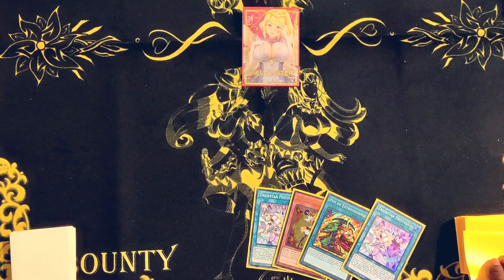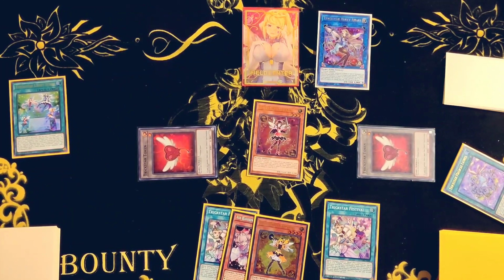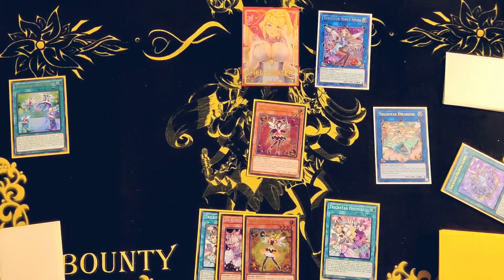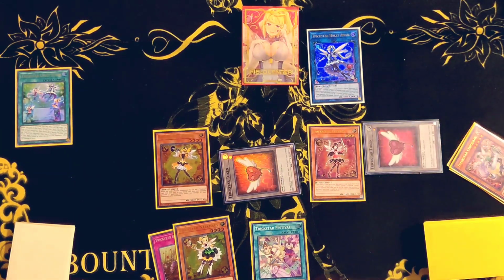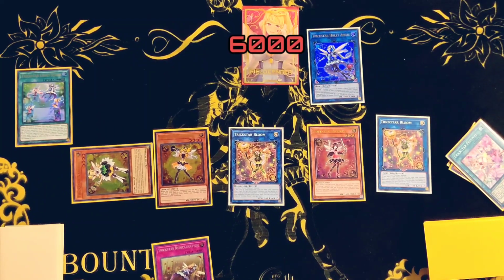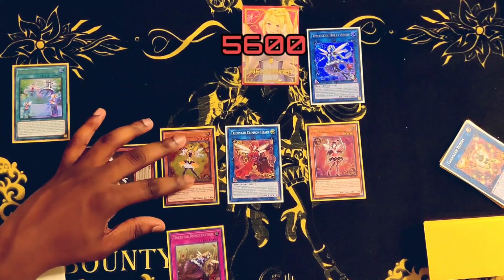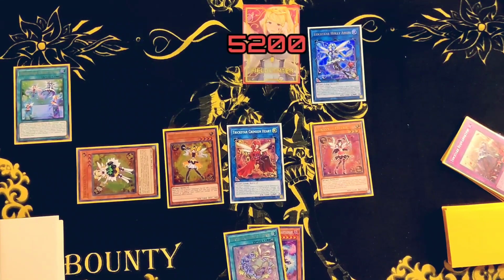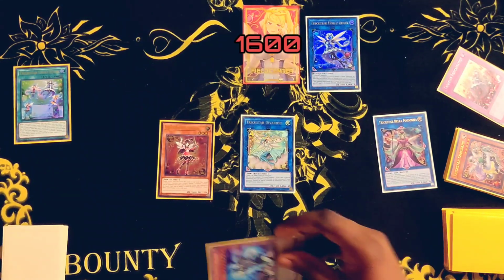Trickstar Festival Changes the Game for Trickstars! Test Hands!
It's finally here! After 2 years we finally got access to the card that makes the Trickstar deck much more reliable. Trickstar Festival Changes the game for Trickstars as a deck,l. and that's gonna be shown through test hands. As always enjoy the content!